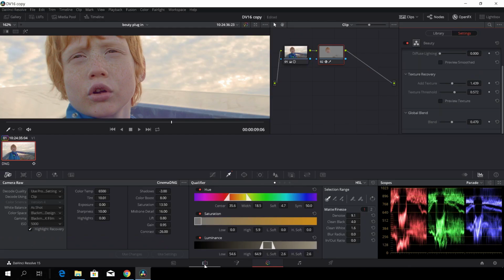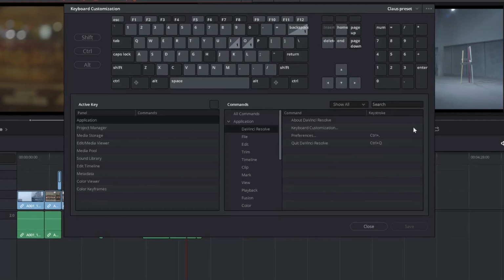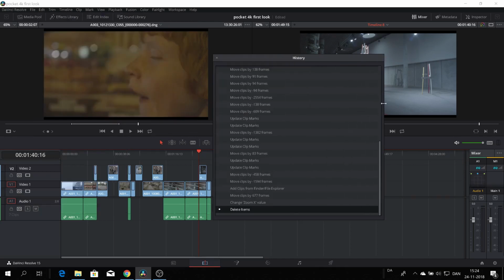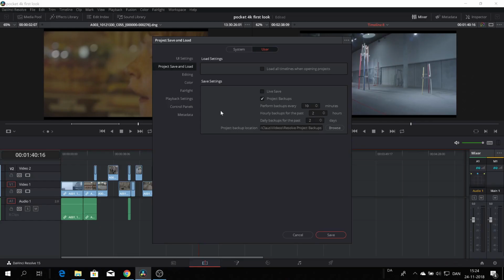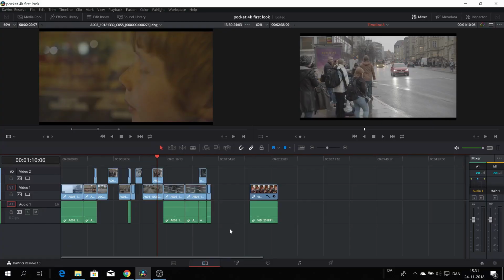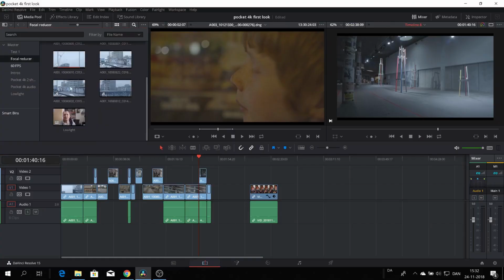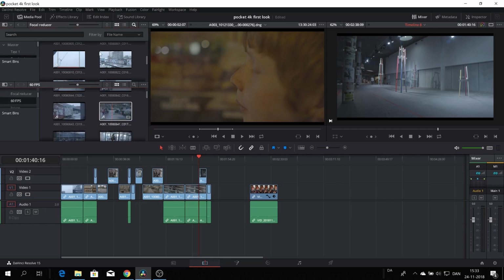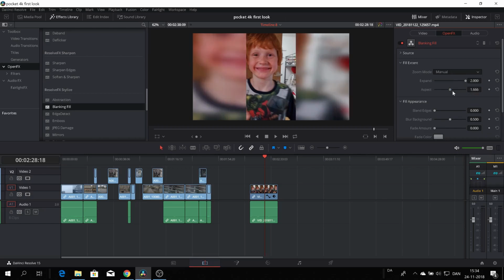Davinci Resolve Tutorials 15 episode 25 "THE NEW STUFF"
This is  Duke Denver Film New Tutorial Series about editing and color grading with Blackmagic Design's Davinci Resolve 15'.